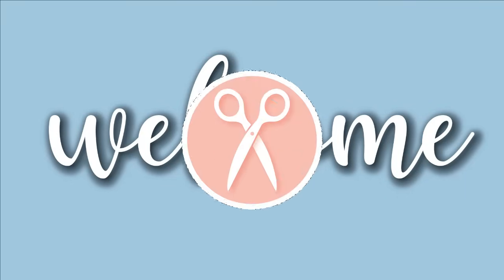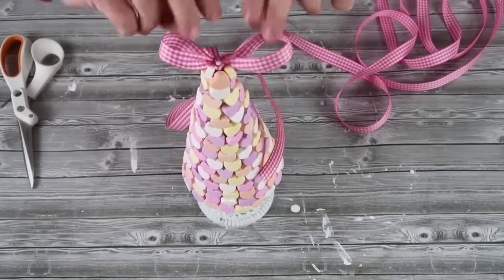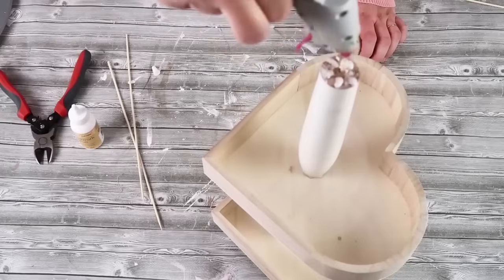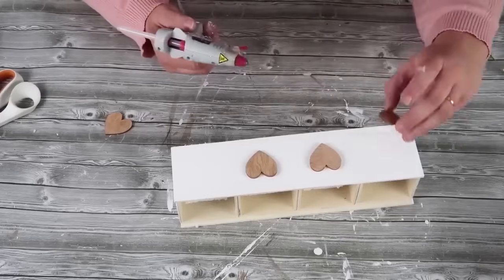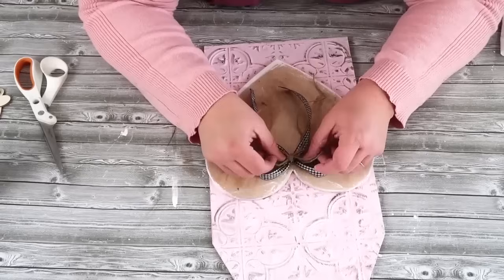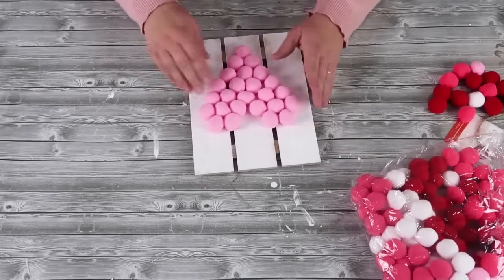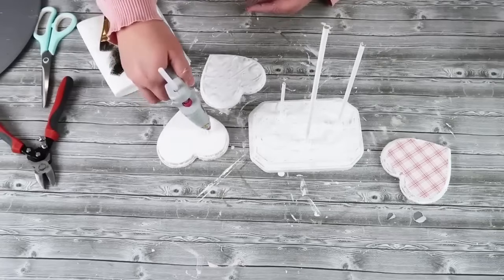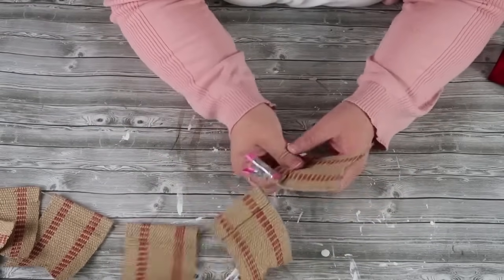EASY (Dollar Tree) Valentine DIY Crafts | Valentines Day Farmhouse Home Decor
These 10 Easy Dollar Tree DIY Valentine crafts are so fun to make. With a farmhouse theme these project are not only on budget for a DIY crafter, but they are so beautiful and high end looking. I love easy Dollar Tree Projects, so let's make 10 Valentine DIY crafts together.

MY FAVORITE CRAFT TOOLS - Amazon Links
Burlap Ribbon
Pom Pom
Cutting Mat
Scrapper Blades
Stencil Brushes
Ink
Miter Shears
Crop A Dile
Miter Box
Wire/Floral Cutters
Ink
Hot Glue Gun
Tube Key Squeezer
Heat Gun
Staple Gun
Staples
Dremel
Mitter Box
Paper Trimmer
NEW Crop - A - Dile BIG BITE